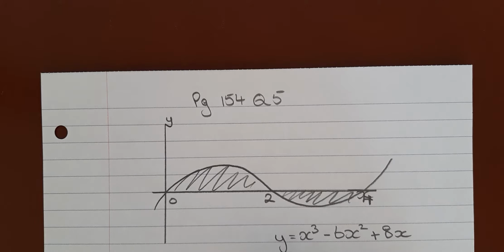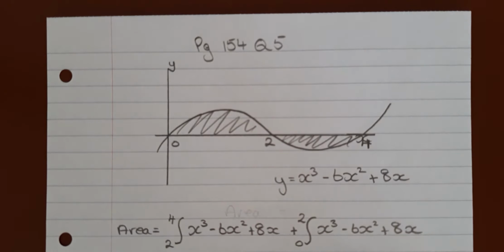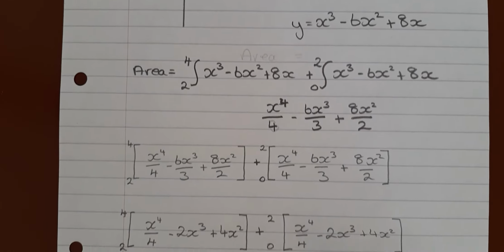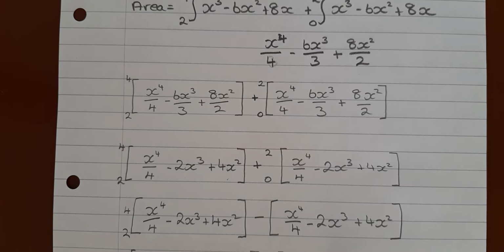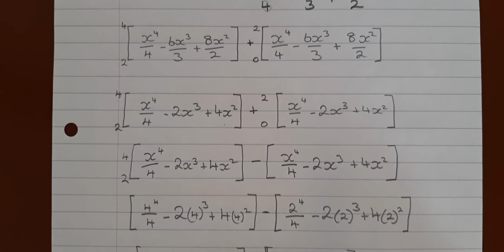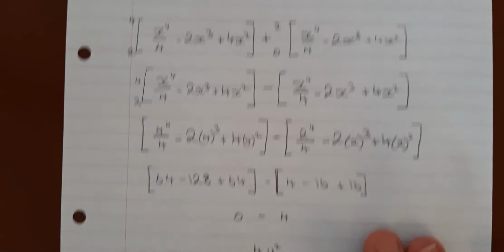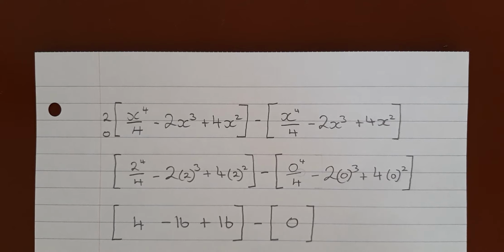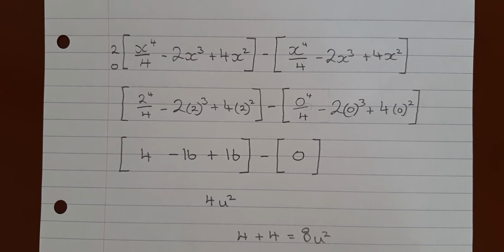T&T7 Pg154 Q5